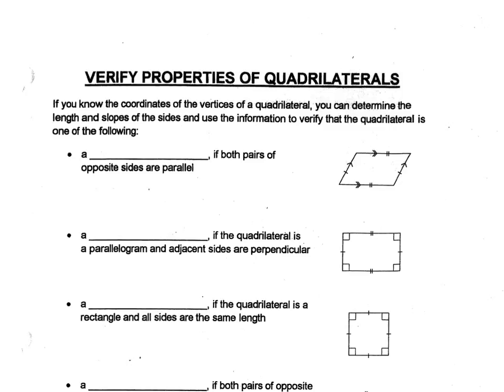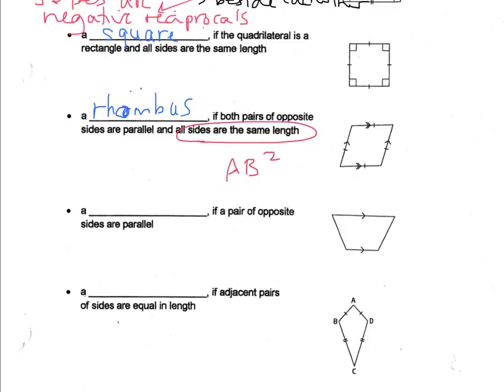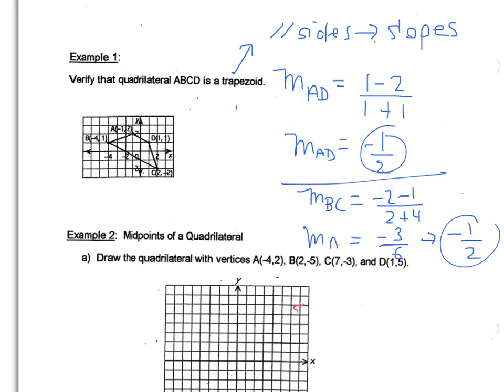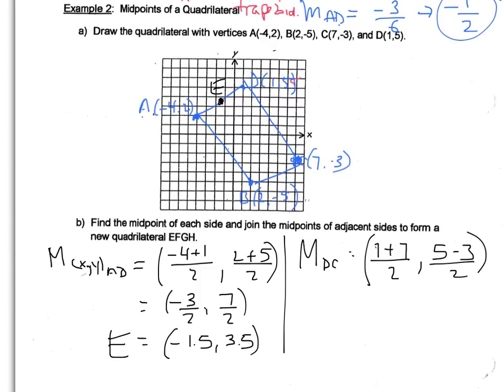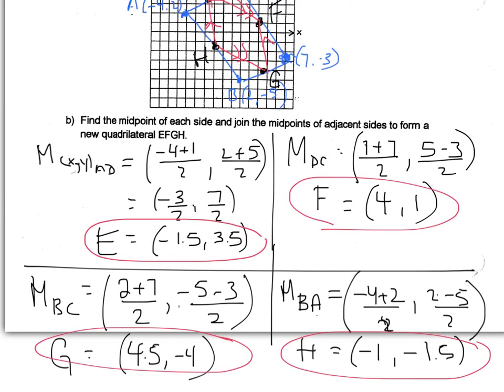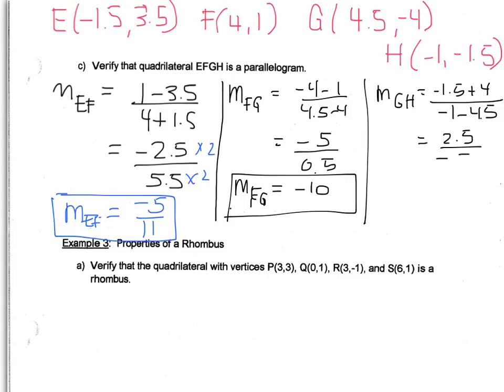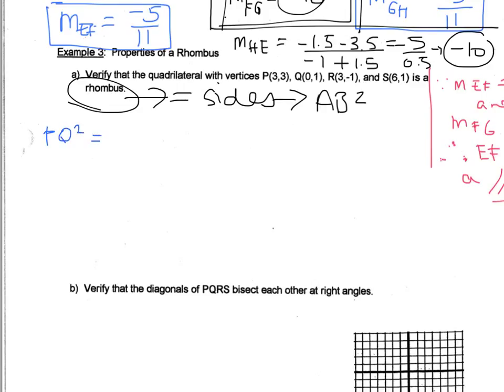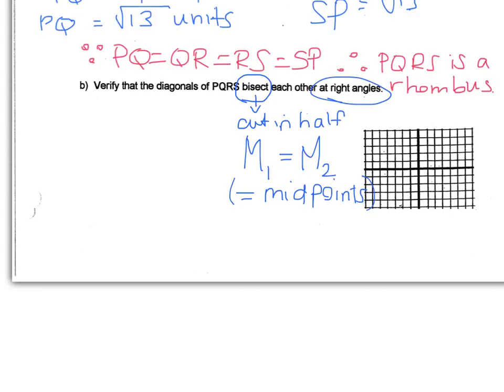Properties of Quadrilaterals